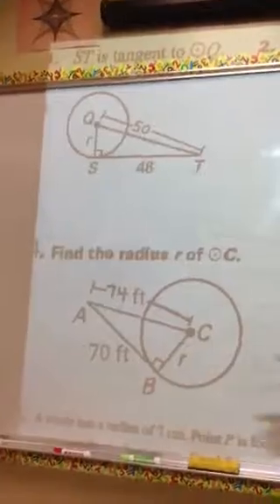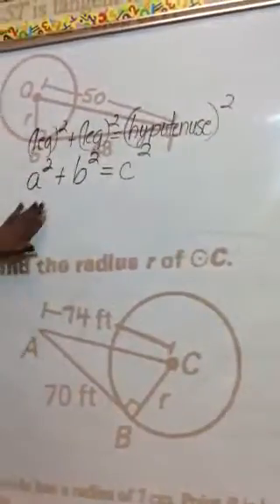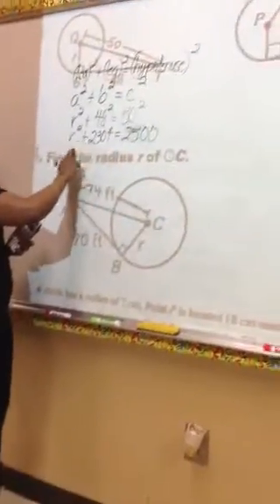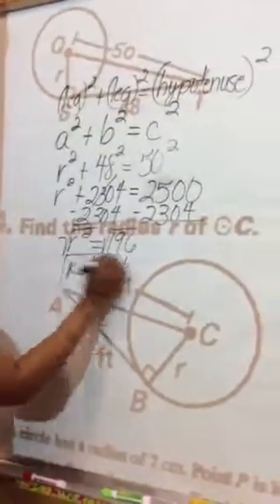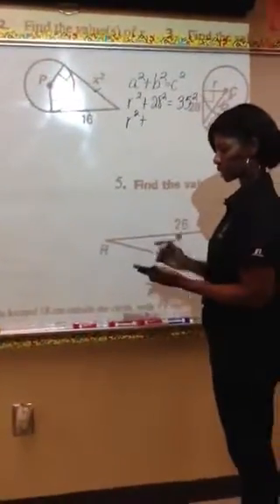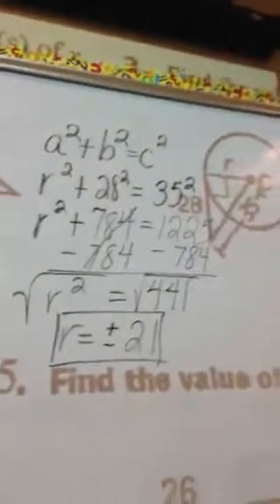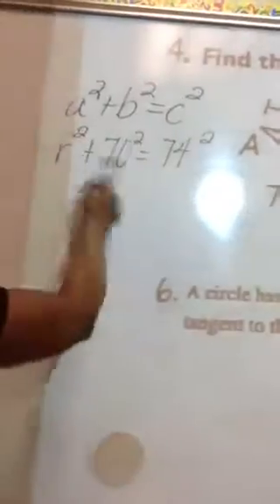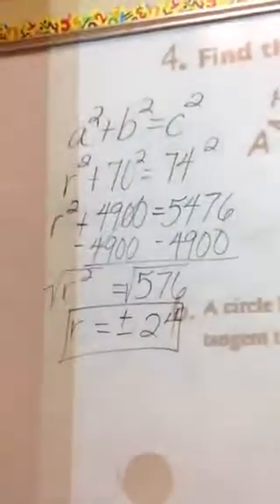McKenzie's Thursday Lesson for Support Part 2